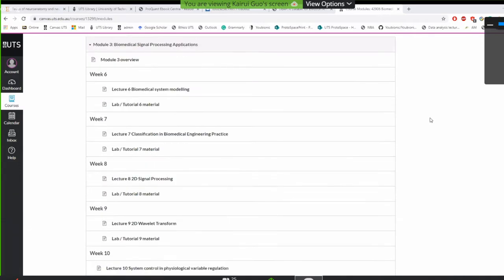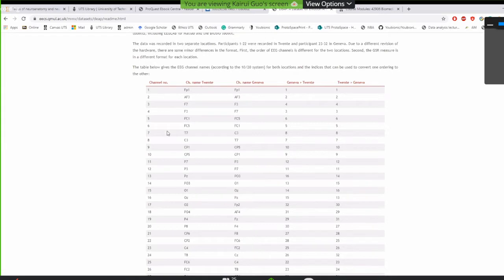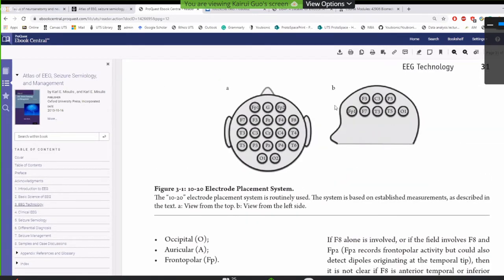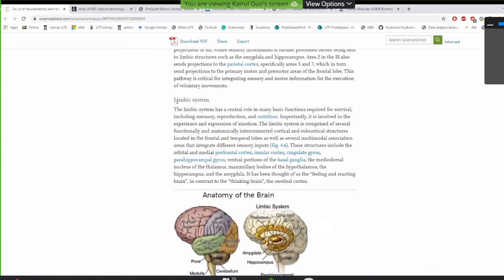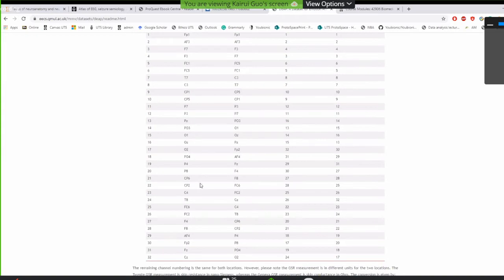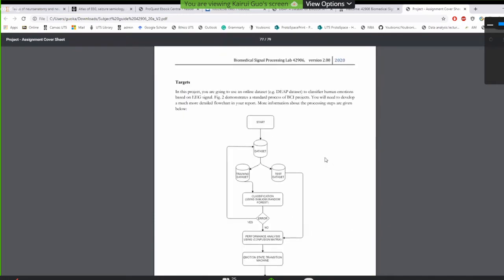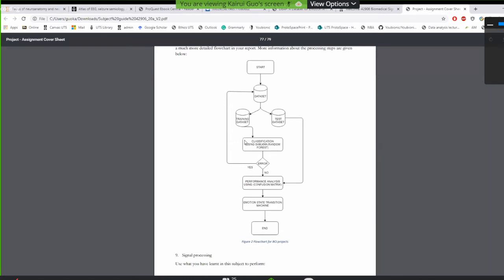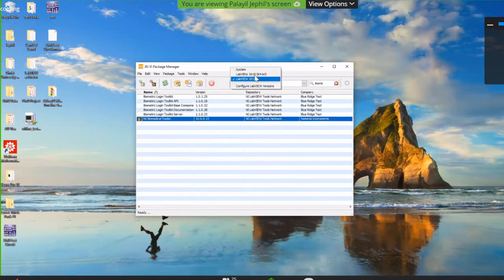42906 ProjecStage3 EEG ECG